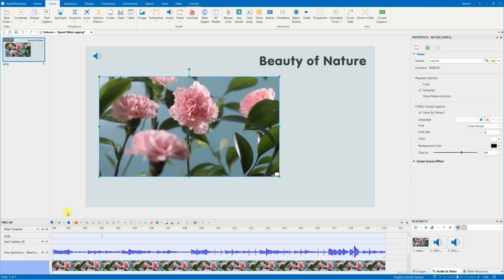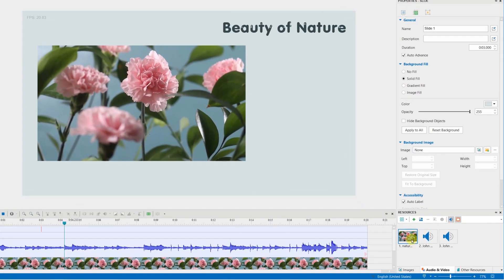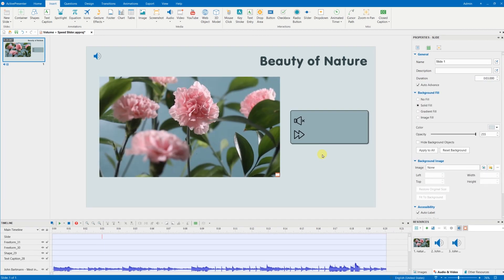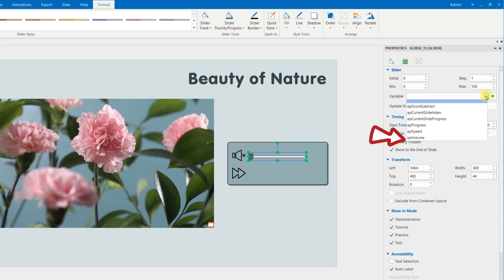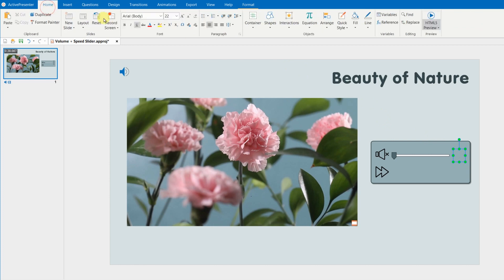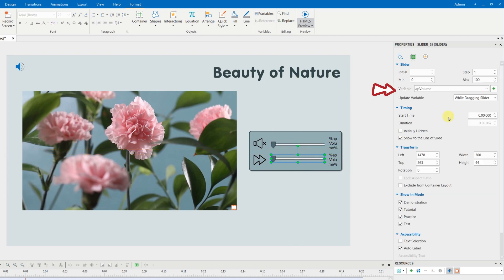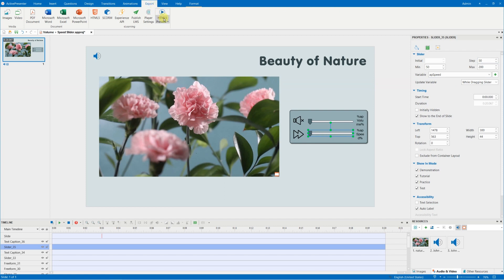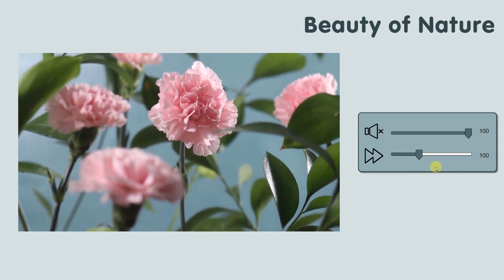A Quick Way to Create Volume & Speed Sliders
How can you control the video in your eLearning course with volume & speed sliders? Let's see how ActivePresenter helps you solve that concern in today's tutorial.

0:00 - Intro
0:36 - Stage 1: Prepare Before Adding Sliders
1:18 - Stage 2: Create A Volume Slider
3:13 - Stage 3: Create A Speed Slider
4:06 - Stage 4: Preview and Export
4:35 - Outro